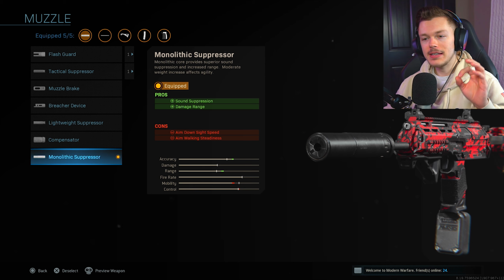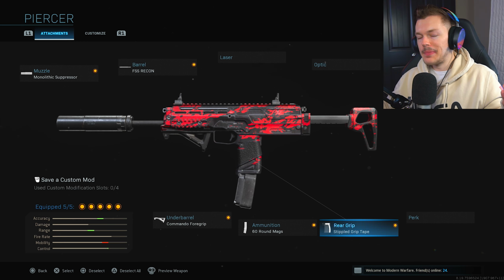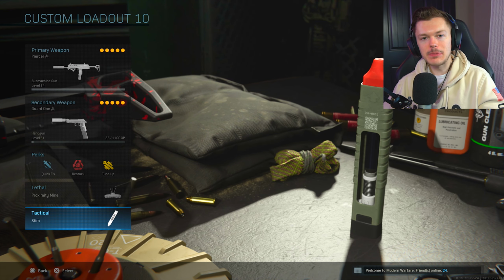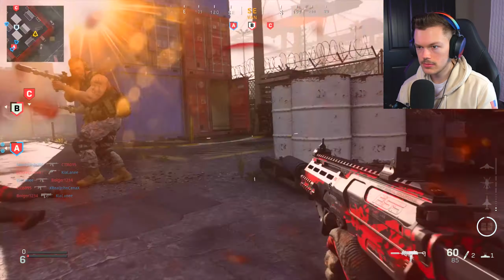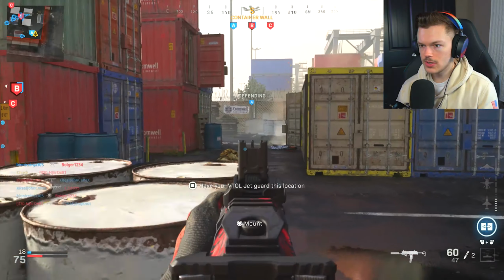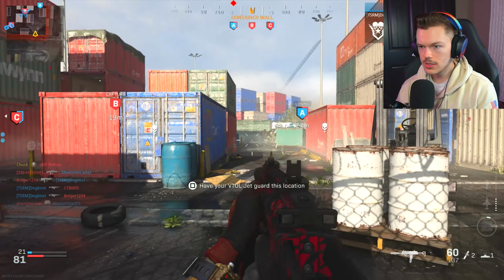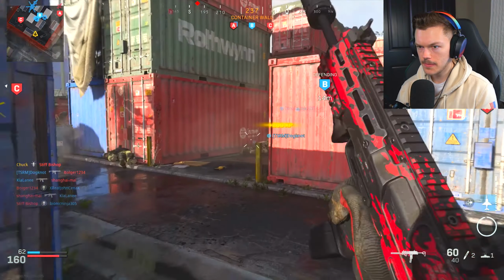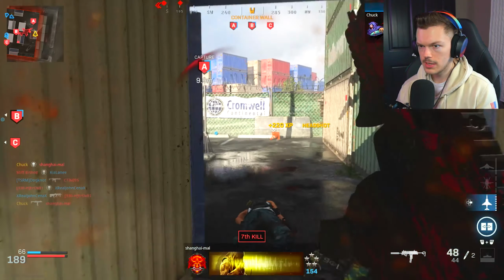USE THIS NO RECOIL MP7 CLASS NOW!! Best MP7 Class Setup in Modern Warfare (CoD MW Best Class)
USE THIS NO RECOIL MP7 CLASS NOW!! Best MP7 Class Setup in Modern Warfare (CoD MW Best Class) | Chuck
FASTEST KILLING GRAU CLASS IS OVERPOWERED! Best Grau 5.56 Class Setup Modern Warfare (CoD MW)

ZERO RECOIL!! NEW MOST OVERPOWERED M4A1 CLASS SETUP in MODERN WARFARE - Best M4a1 Class (CoD MW)

How to Unlock Obsidian Camo in 1 DAY! Fastest Way to Unlock Obsidian Camo (Modern Warfare)